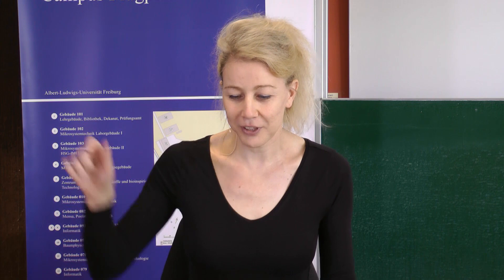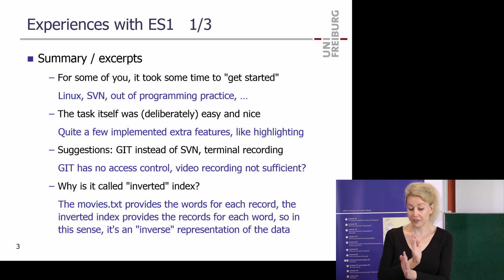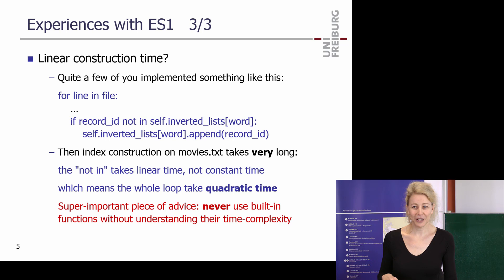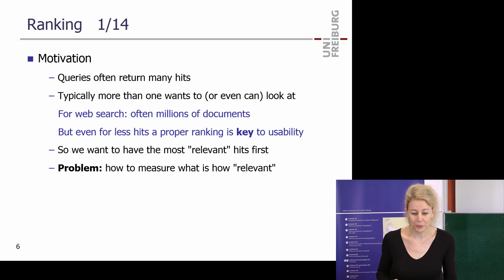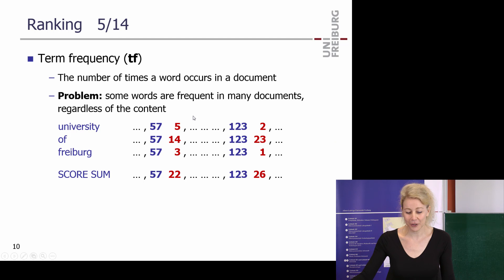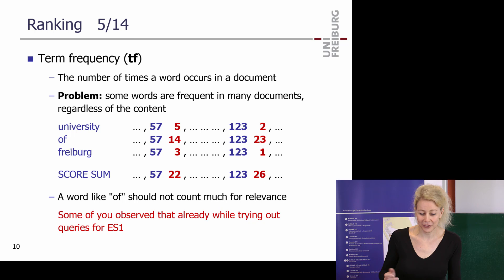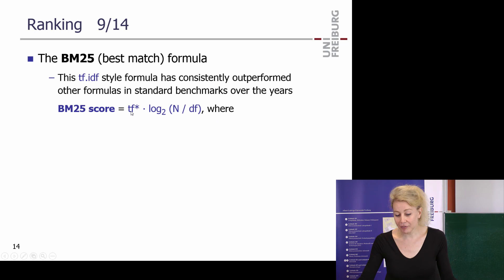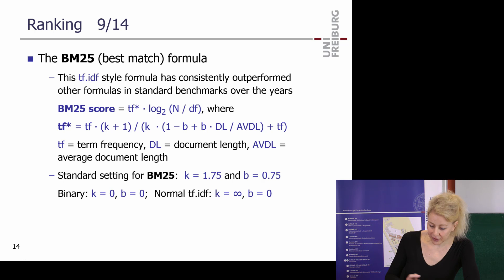Information Retrieval WS 17/18, Lecture 2: Ranking and Evaluation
This is the recording of Lecture 2 from the course "Information Retrieval", held on 24th October 2017 by Prof. Dr. Hannah Bast at the University of Freiburg, Germany.

The discussed topics are: Term Frequency (tf), Document Frequency (df), tf.idf, BM25, Precision (P@k), Average Precision (AP), Mean Precisions (MP@k, MP@R, MAP), Discounted Cumulative Gain (DCG, nDCG), Binary preference (bpref).